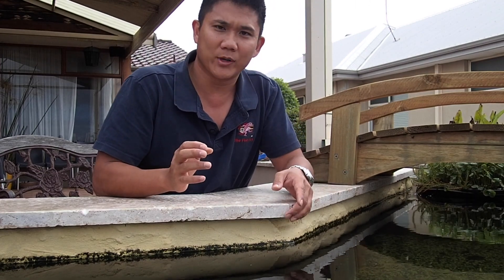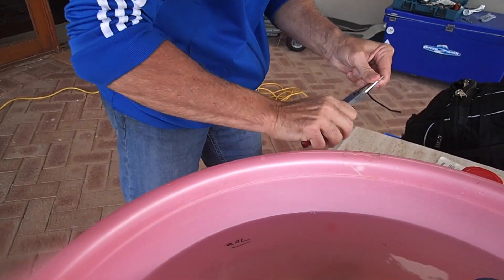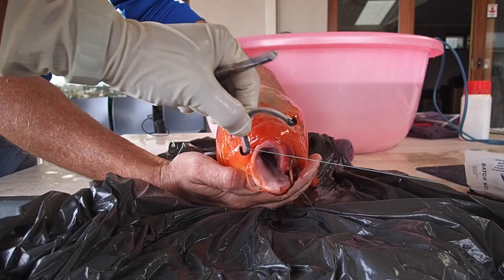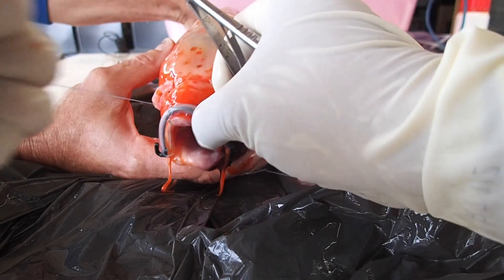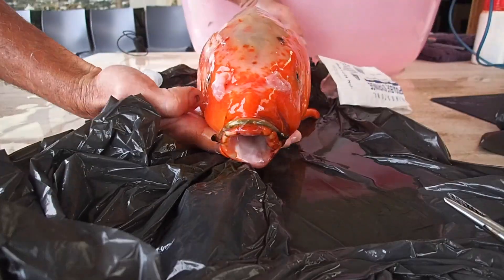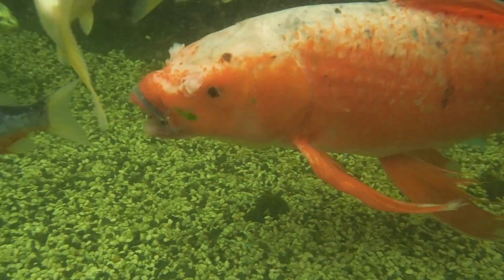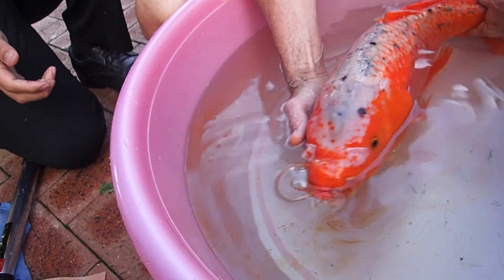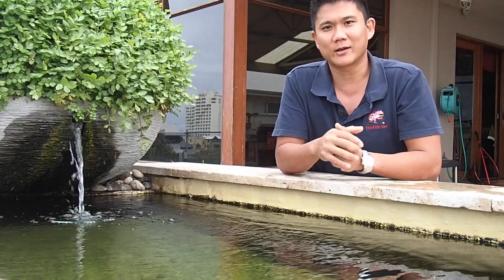Koi fish surgery, fixing a fish with broken mouth with fish vet Dr Loh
Harry, the koi carp, injured his mouth. The broken premaxillary bone is repaired with a customised splint to stabilise the mouth bone to assist healing.